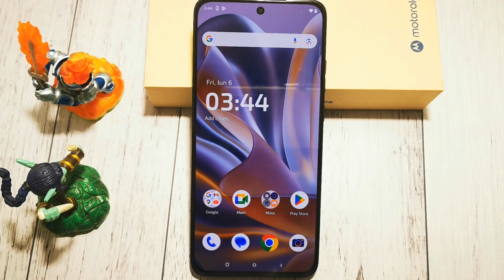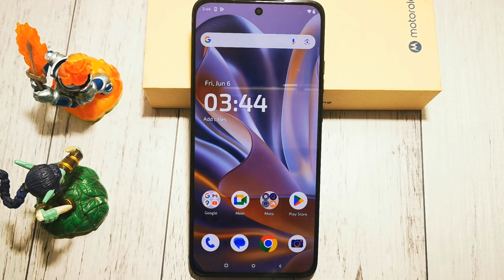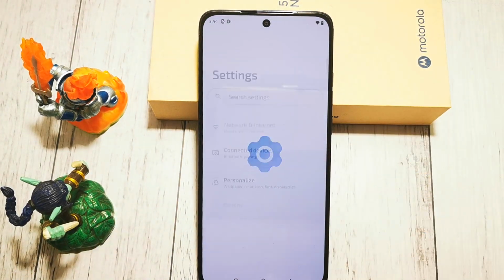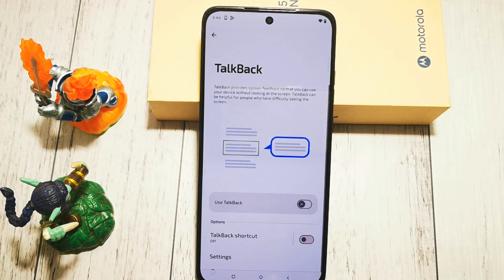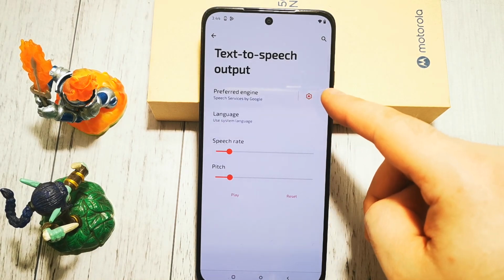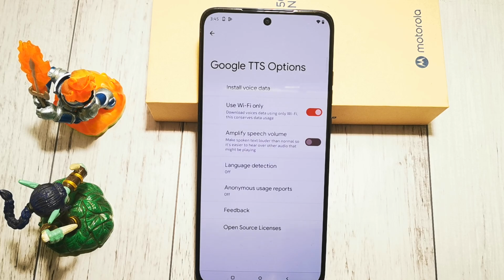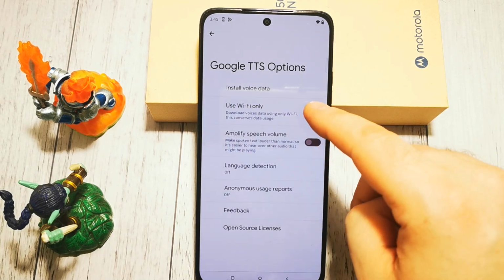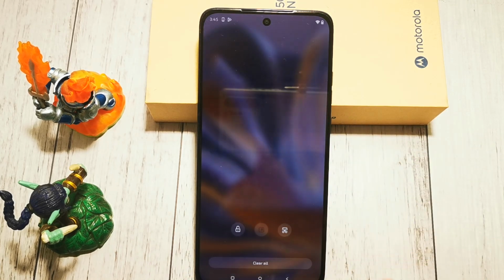📶📲 How to Turn Off Wi-Fi Only Voice Data Download on Motorola Edge 50 Neo 🔧📡🚫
If your Motorola Edge 50 Neo only downloads voice data over Wi-Fi, it can prevent proper voice typing or assistant use when you're on mobile data. Here’s how to fix that by allowing voice data downloads over mobile networks.

Steps to Disable Wi-Fi Only Voice Data Download on Motorola Edge 50 Neo:

Open the Google App Settings:

Launch the Google app on your Motorola Edge 50 Neo

Tap Settings

Navigate to Voice Settings:

Tap Voice

Tap Offline speech recognition

Tap Auto-update

Change Auto-Update Preference:

Select Auto-update at any time

This allows voice data to be downloaded over both Wi-Fi and mobile data

Optional – Manually Download Languages:

In Offline speech recognition, tap All

Select and download the languages you want to use offline

This ensures smooth voice input even without an internet connection

Important Notes:

Enabling mobile data for voice downloads helps with real-time voice typing and Google Assistant on the go

It may use a small amount of data, so be cautious if you're on a limited mobile data plan

You can always switch back to Wi-Fi only if needed for data-saving purposes

Now your Motorola Edge 50 Neo is ready for voice input anytime, anywhere!